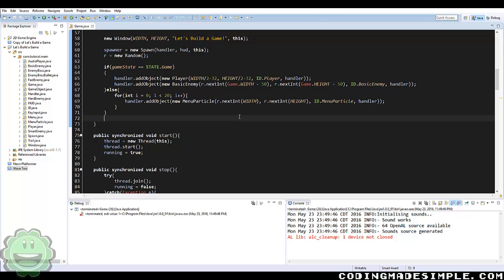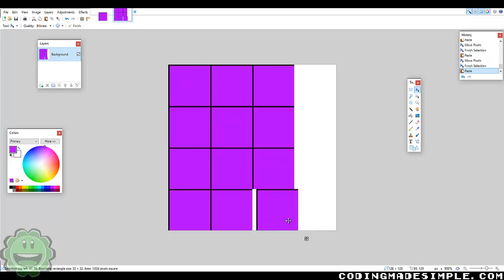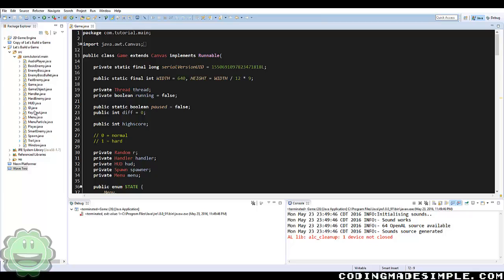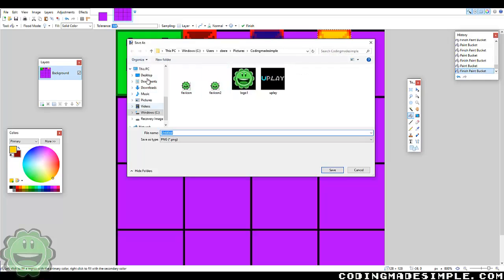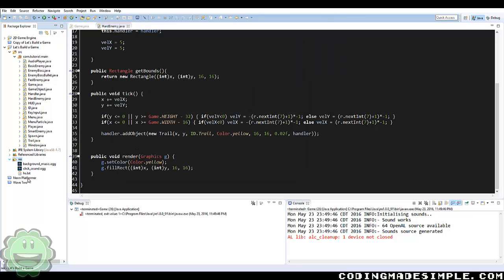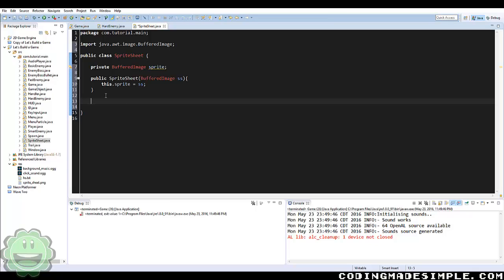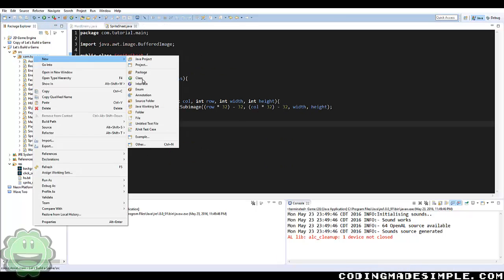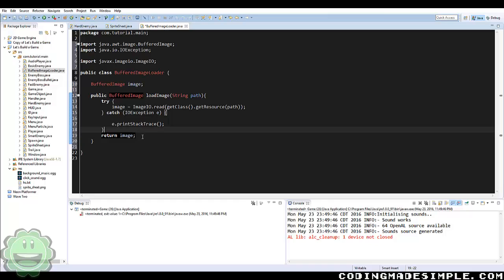Java Programming: Let's Build a Game #13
Produce your own Java game from scratch with this very simple, yet very powerful course available right now

In this video we add textures into the game!

Follow me on Google+ to keep updated with all of my tutorials

Java Programming
Game Programming
Game Tutorial
Programming Tutorial